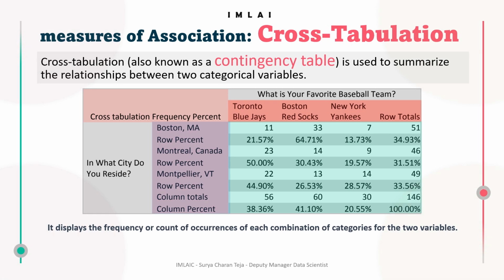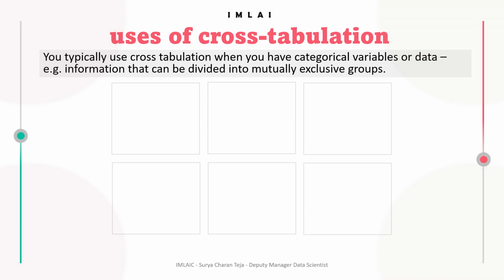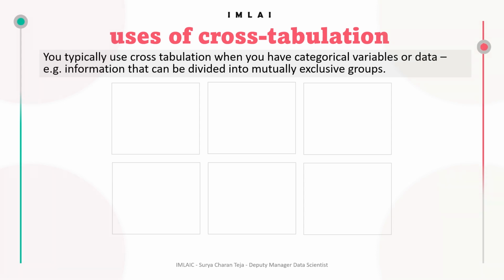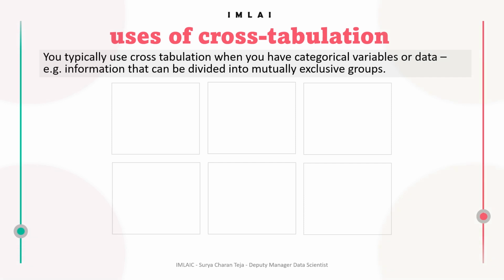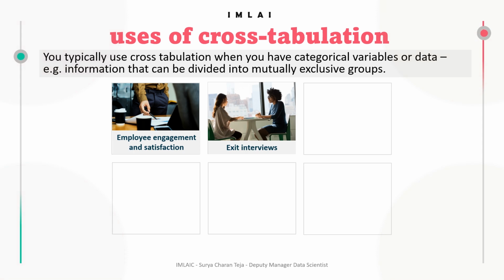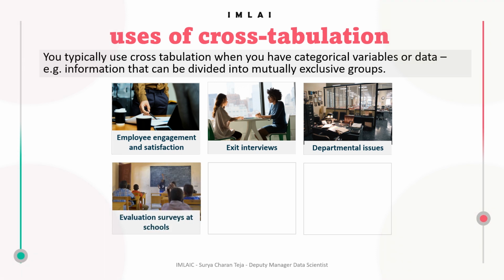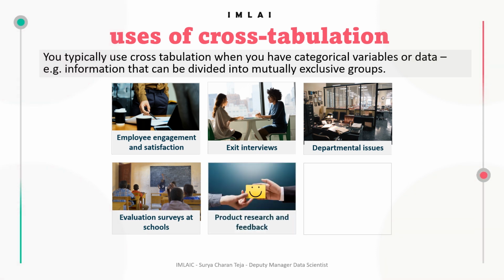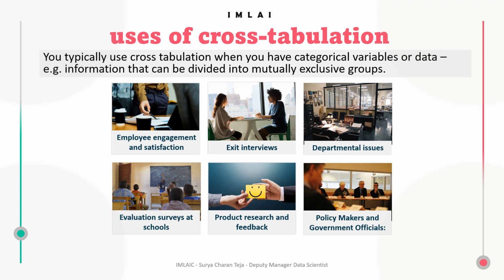5_3_3_37 When should you use cross-tabulation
5_3_3_37 When should you use cross-tabulation